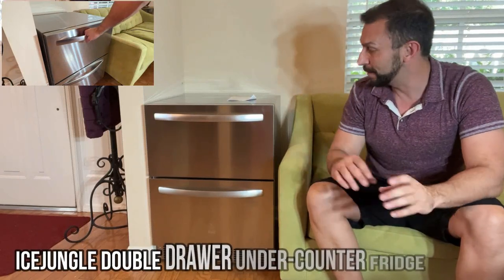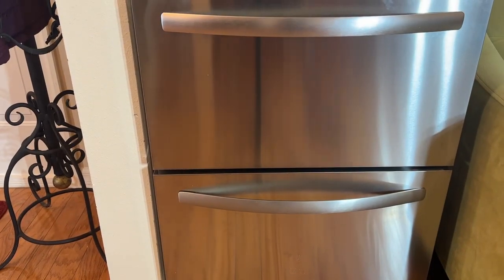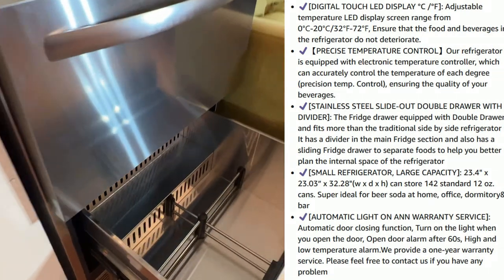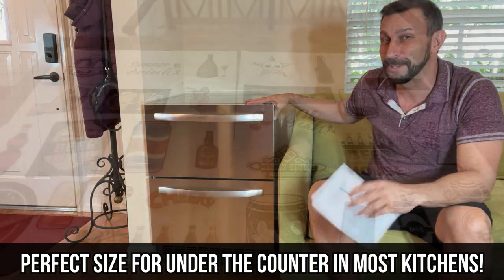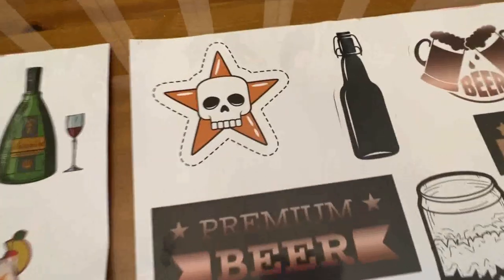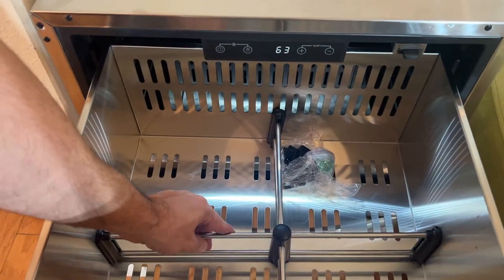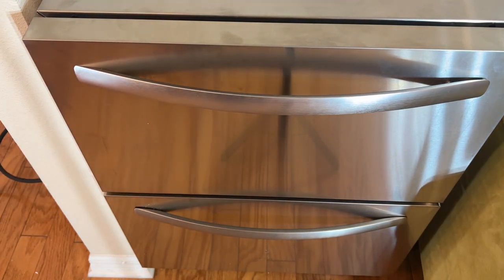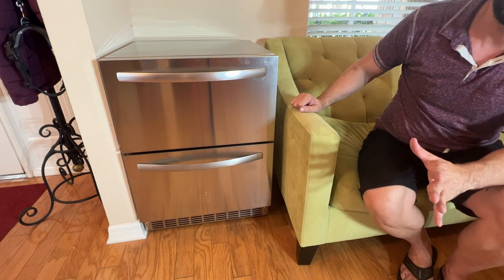IceJungle Under Counter Refrigerator for Home Use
✔️[DIGITAL TOUCH LED DISPLAY °C /°F]: Adjustable temperature LED display screen range from 0℃-20℃/32℉-72℉, Ensure that the food and beverages in the refrigerator do not deteriorate.
    ✔️【PRECISE TEMPERATURE CONTROL】Our refrigerator is equipped with electronic temperature controller, which can accurately control the temperature of each degree (precision temp. Control), ensuring the quality of your beverages.
    ✔️[STAINLESS STEEL SLIDE-OUT DOUBLE DRAWER WITH DIVIDER]: The Fridge drawer equipped with Double Drawer and fits more than the traditional side by side refrigerator It has a divider in the main Fridge section and also has a sliding Fridge drawer to separate foods to help you better plan the internal space of the refrigerator
    ✔️[SMALL REFRIGERATOR, LARGE CAPACITY]: 23.4" x 23.03” x 32.28"(w x d x h) can store 142 standard 12 oz. cans. Super ideal for beer soda at home, office, dormitory& bar
✔️[AUTOMATIC LIGHT ON ANN WARRANTY SERVICE]: Automatic door closing function, Turn on the light when you open the door, Open door alarm after 60s, High and low temperature alarm.We provide a one-year warranty service.